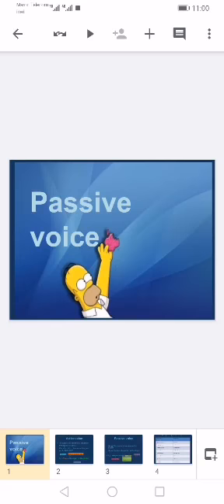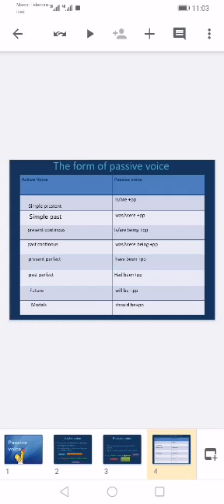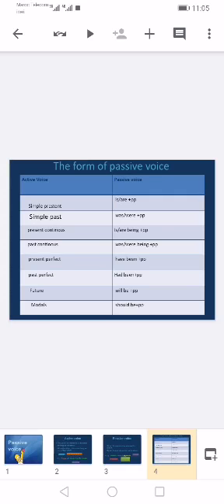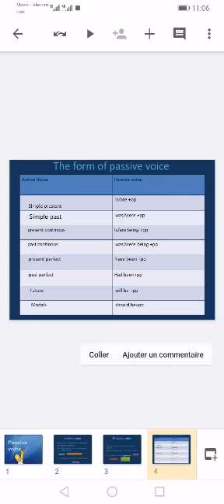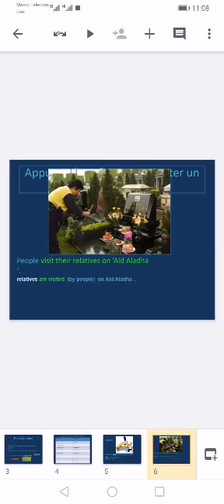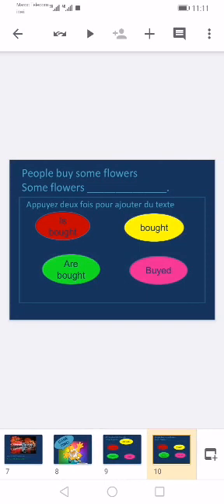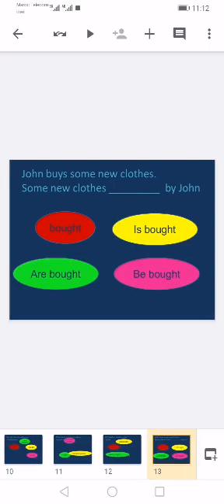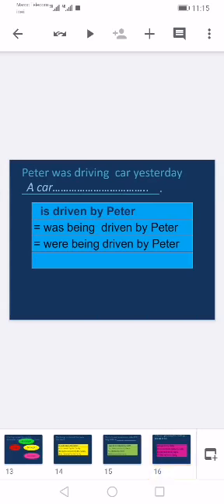PASSIVE VOICE by BENSEDDIK OMAR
PASSIVE VOICE

Prepared by BENSEDDIK OMAR
For common core classes